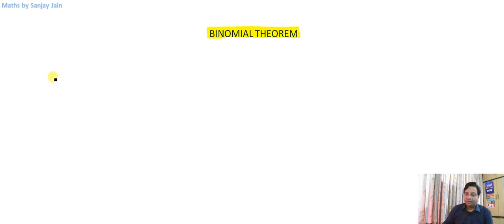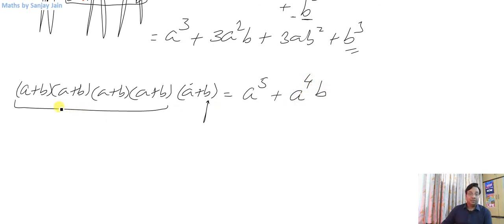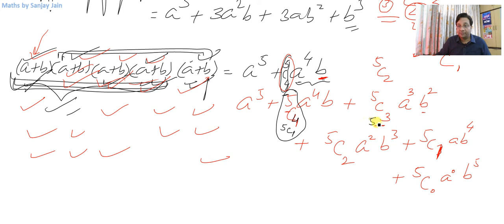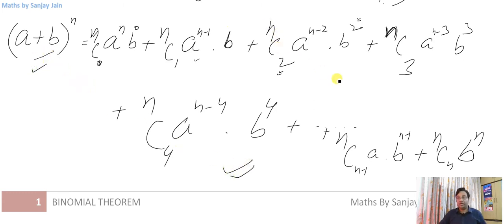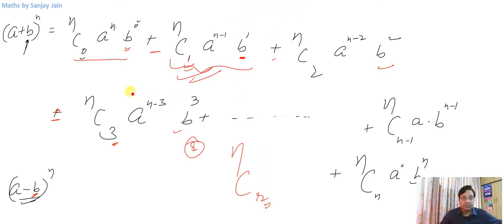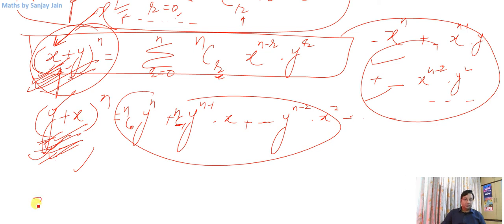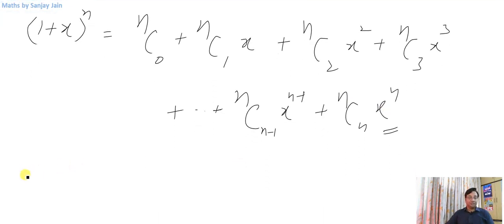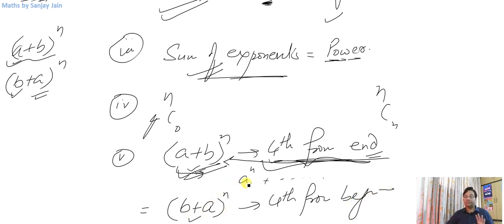CBSE Class 11th BINOMIAL THEOREM Ex 8.1 Lec 1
Binomial Theorem Explained !